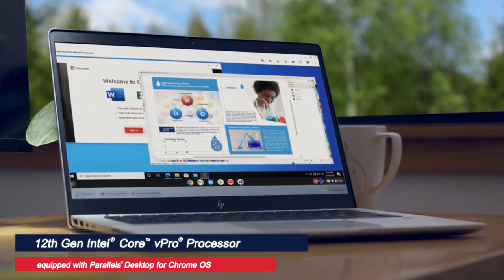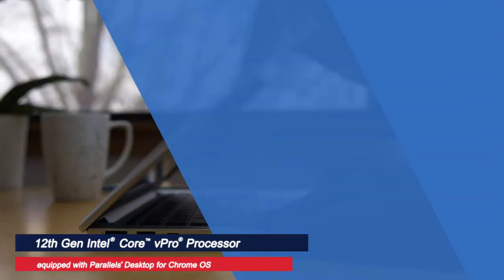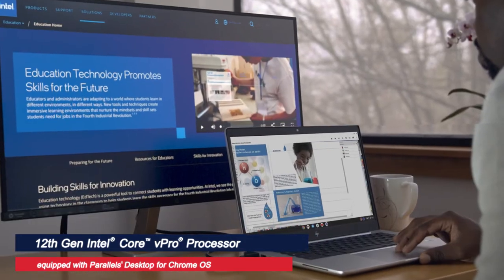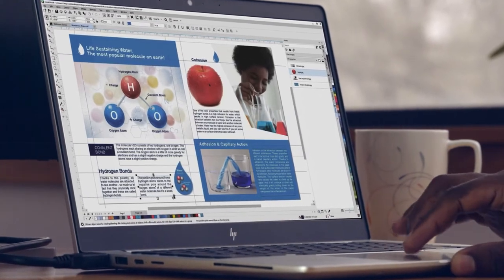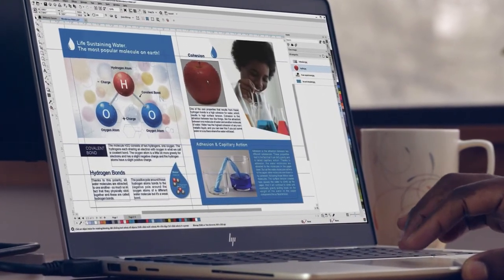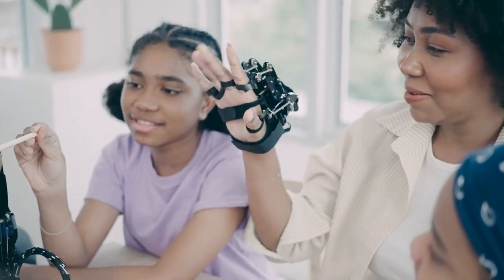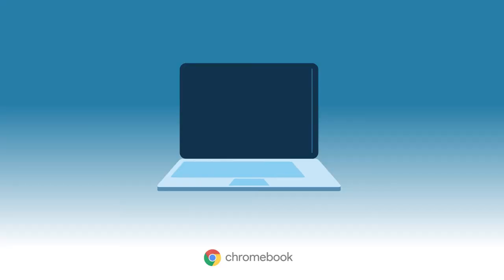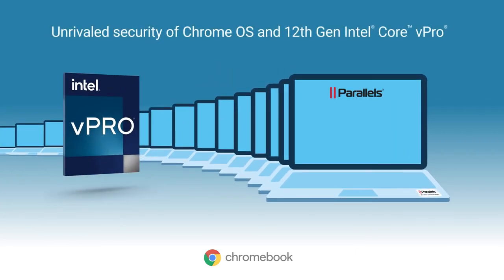Achieve better learning outcomes with HP, Intel® vPro® and Parallels® Desktop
Teaching and learning have changed forever, and a new normal requires new technology solutions.